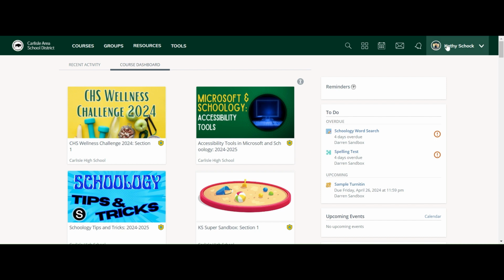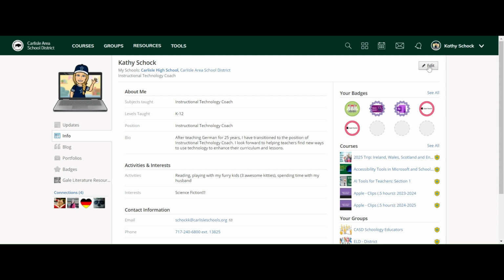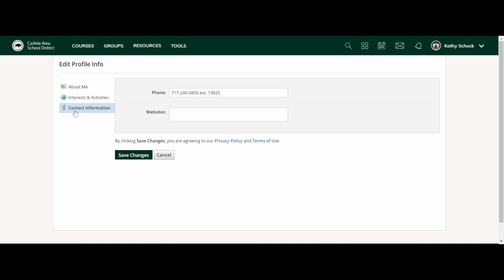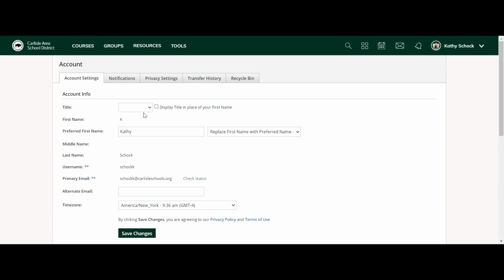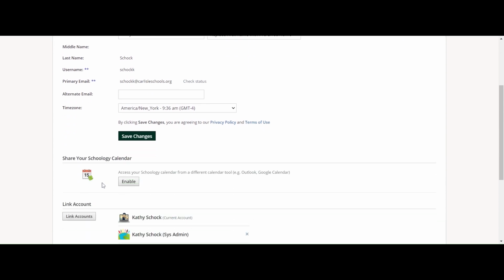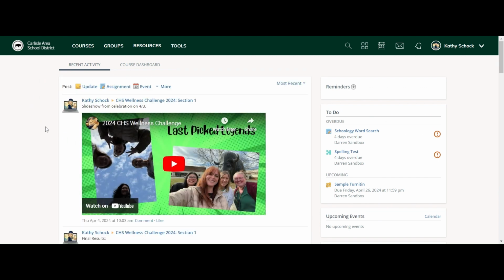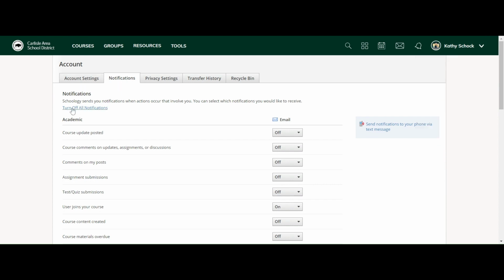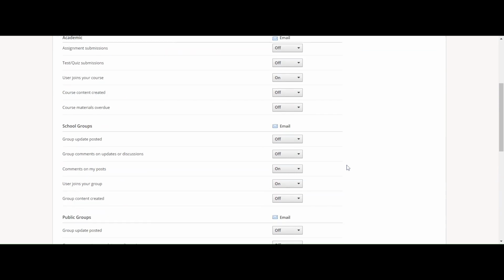Schoology Tips and Tricks: #2 Settings